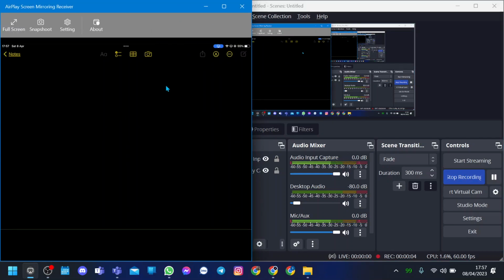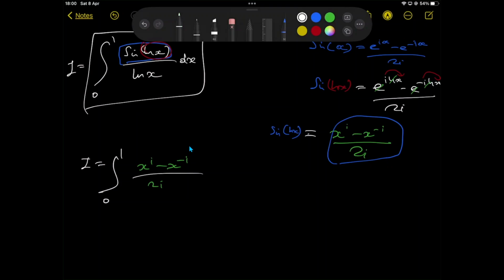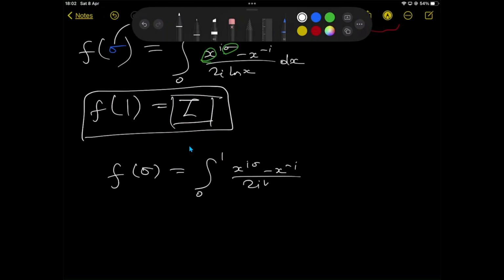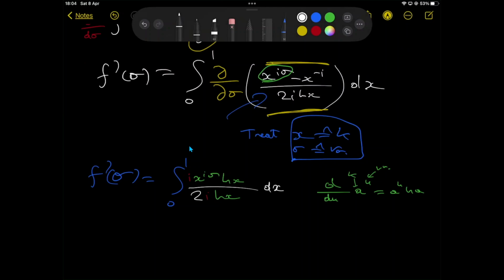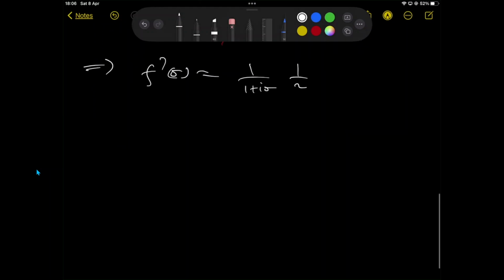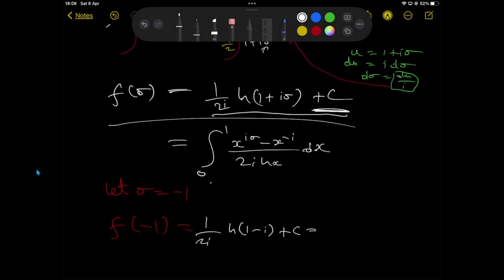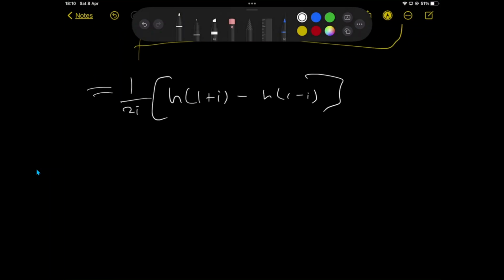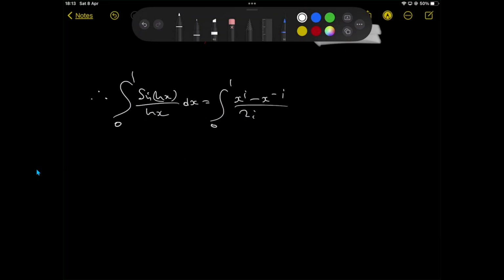My favourite integral |Feynman’s Technique for Integral[0,1](sin(Logx)dx/Logx)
Hi all,

This is a favourite integral of mine, and requires Feynman's technique also known as differentiation under the integral sign, or the Leibnitz rule for integration using partial derivatives.

There is a little bit of complex numbers involved, but it shouldn't be so challenging as we only dip our toes into it. Main focus is on the integration technique.